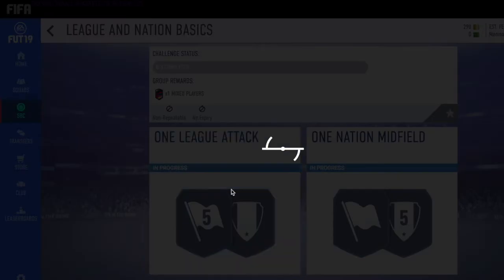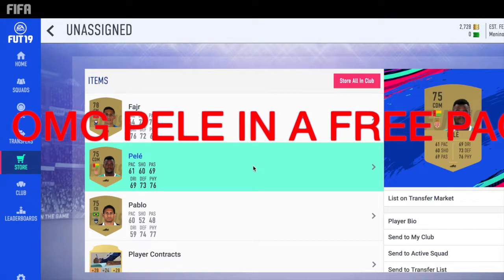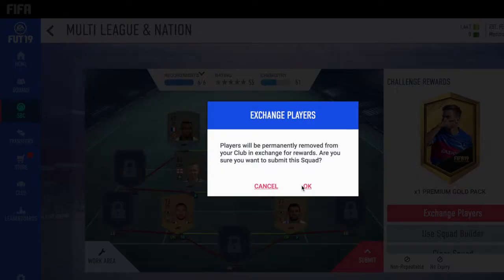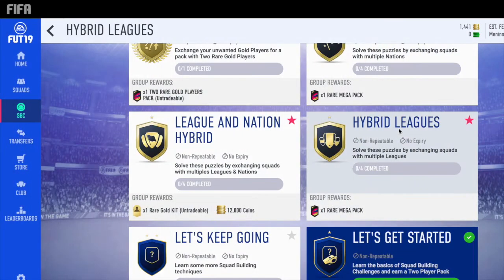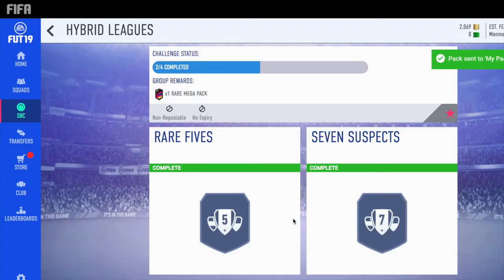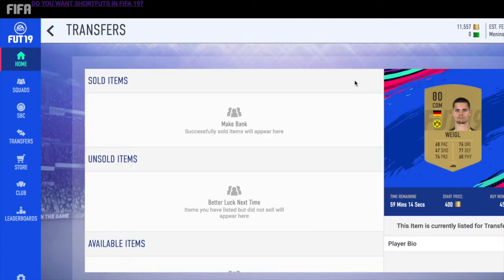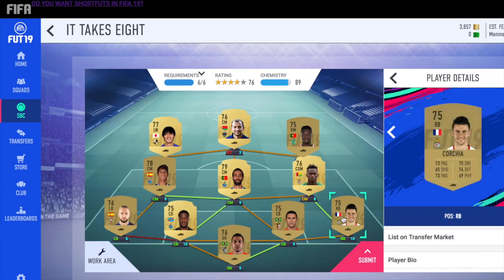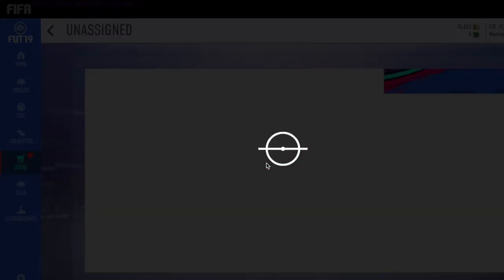FIFA 19 - Ep.1 More SBCs - building up the coins!